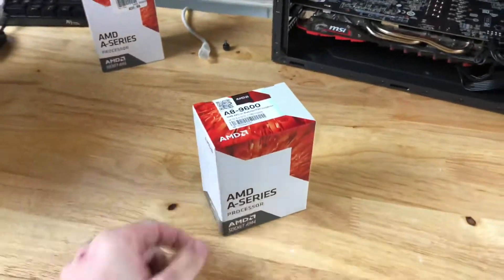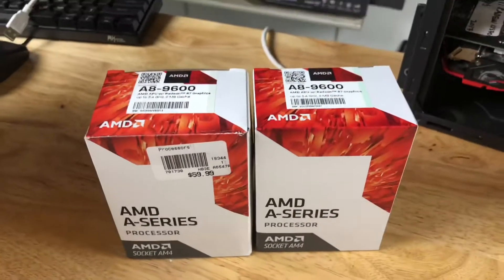What is the AMD 'Boot Kit' and why you need one for your A320 Ryzen 2200G build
A320 B350 B450, x470 and X370 boards with your 2nd and 3rd gen ryzen processor

if your new build won't POST, this is probably your issue.

same guide for 3000G 200GE 220GE 240GE 3200G 3400G 2400G and all ryzen desktop 2000 and 3000 processors.